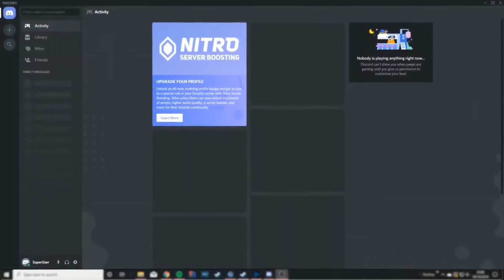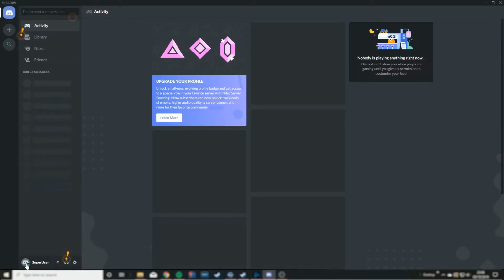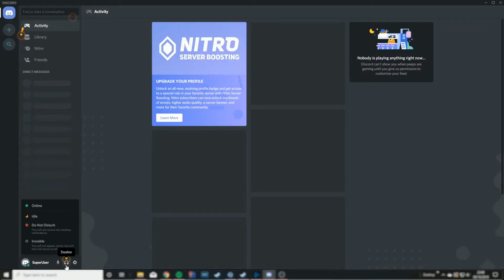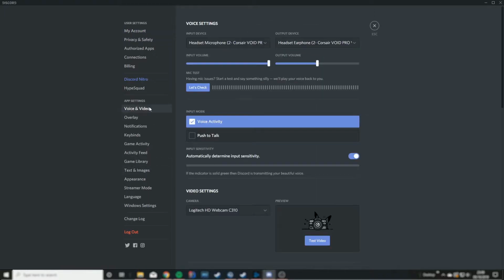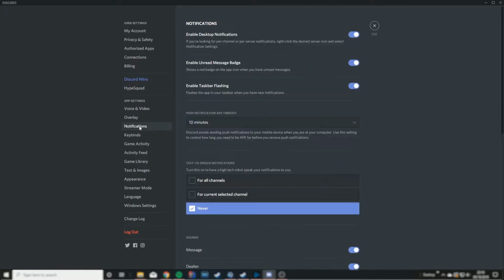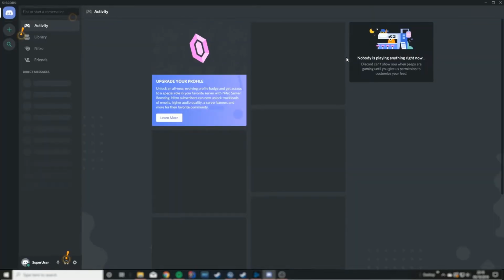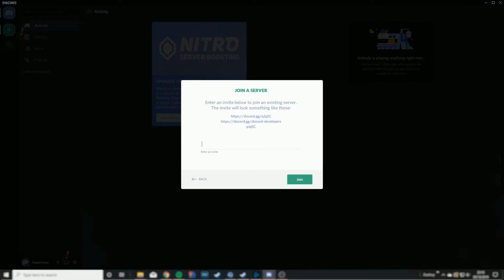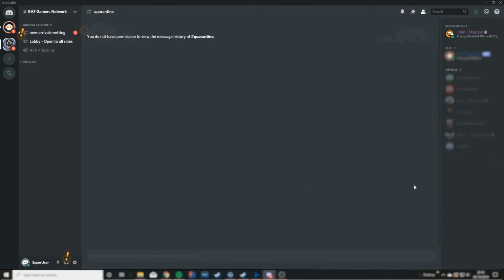Discord 101 (PC)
A short tutorial on how to use Discord on the PC.